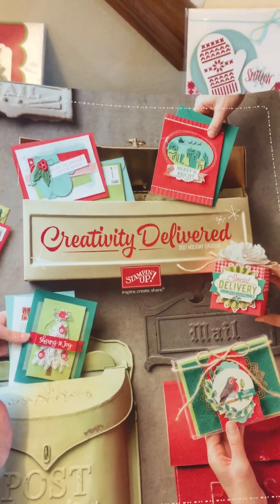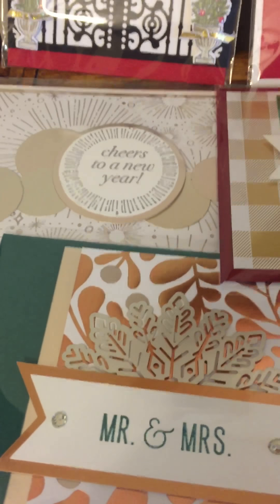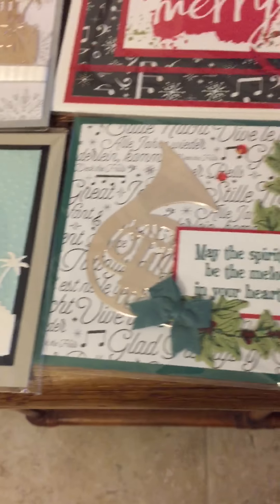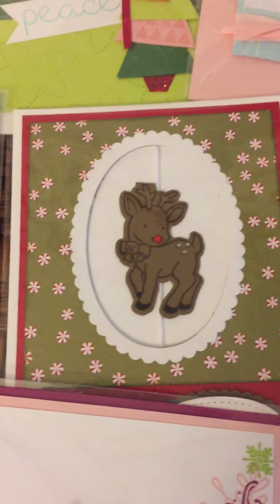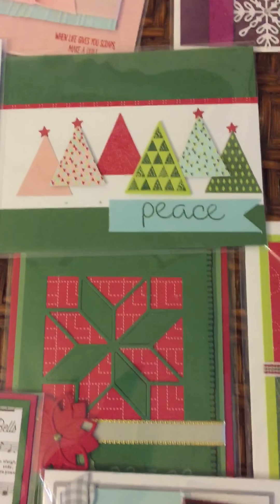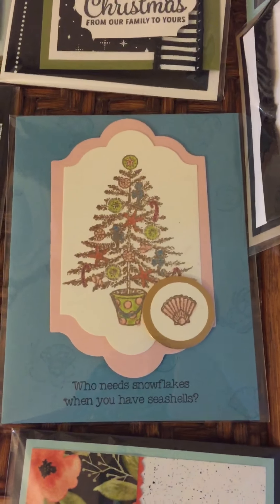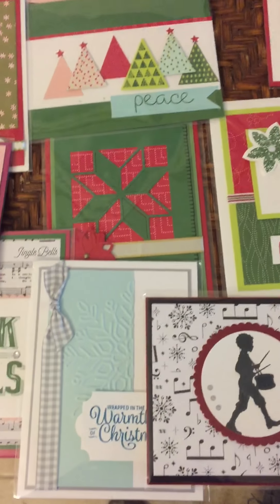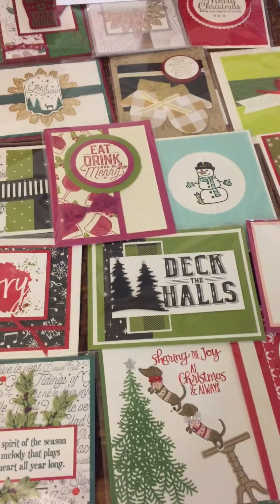Stampin’ Up! holiday catalog swaps part two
In my second segment, you can see all of the great swap cards that I got that are all Christmas or new year cards.